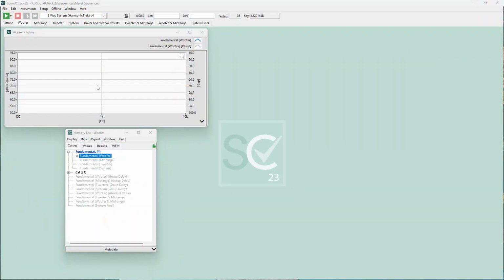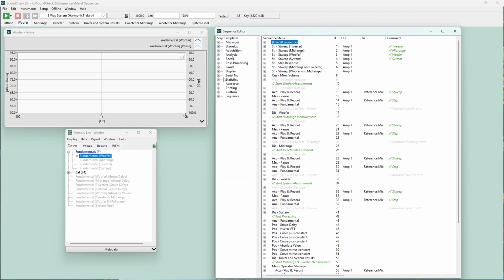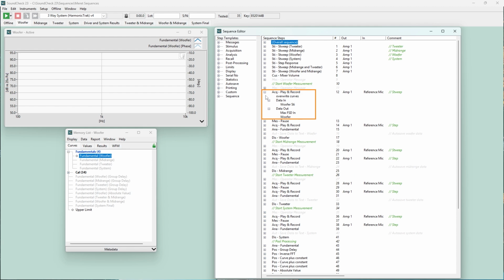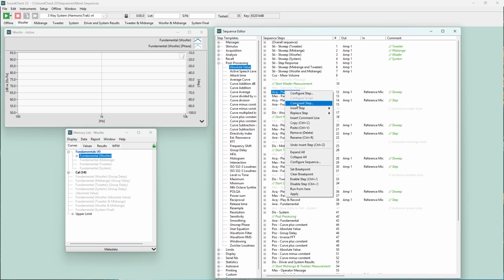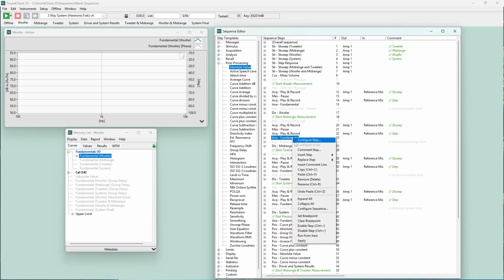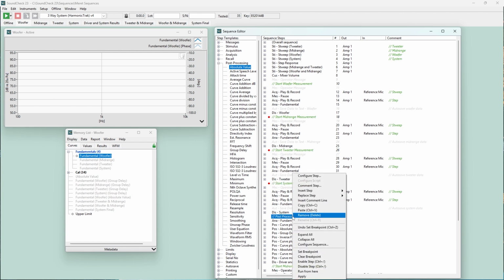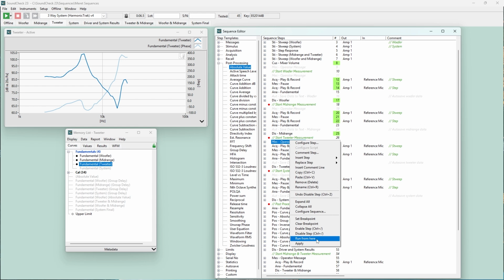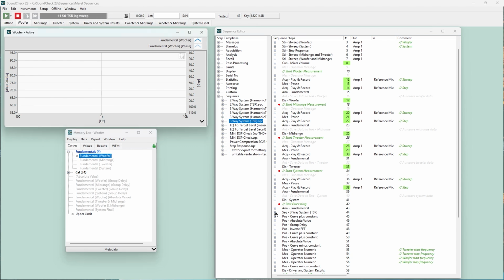SoundCheck Sequence Editor Secrets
Speed up your SoundCheck sequence development with hidden Sequence Editor features! In this video, we’ll show you secret tips for editing, debugging, and reusing steps to streamline sequence development.